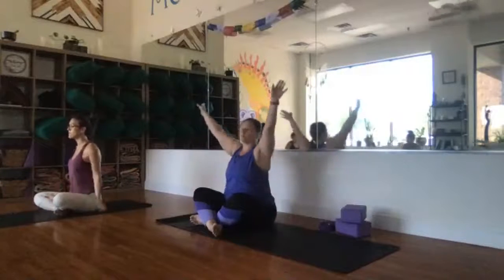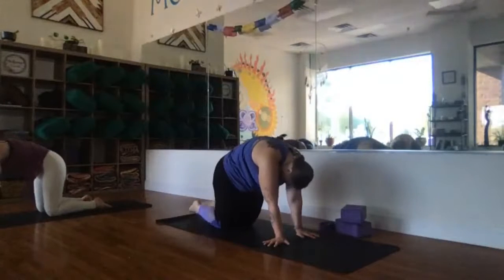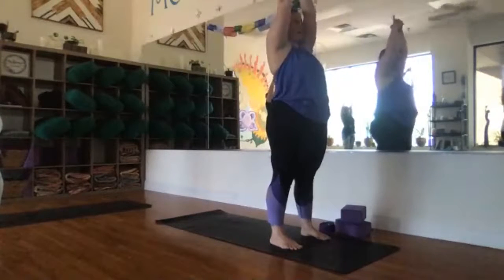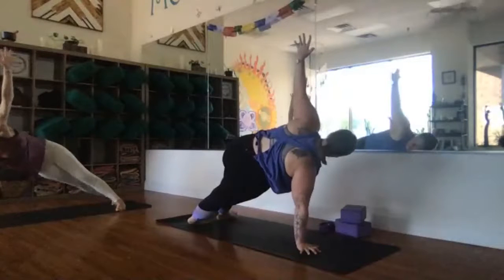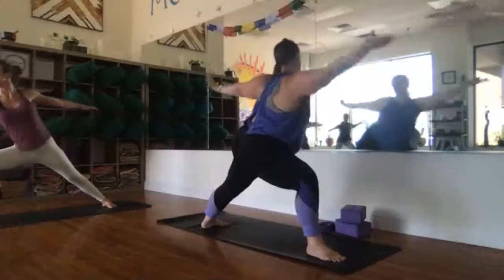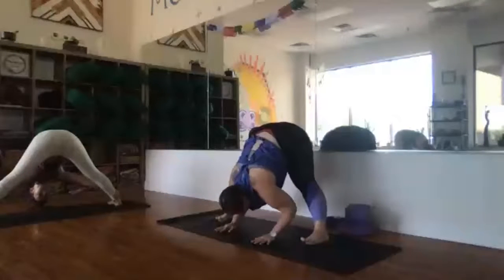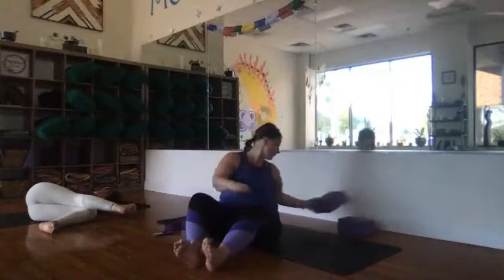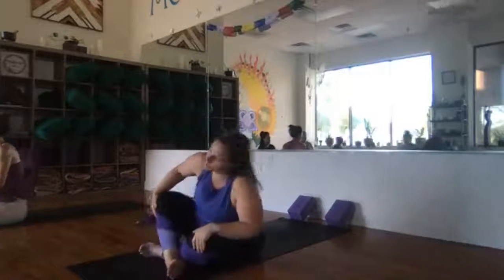Yoga with Ruby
Vinyasa Flow Focused On Balance